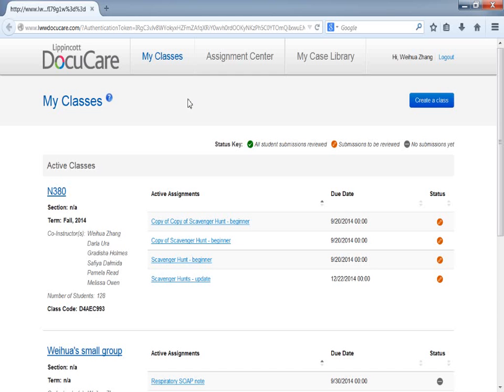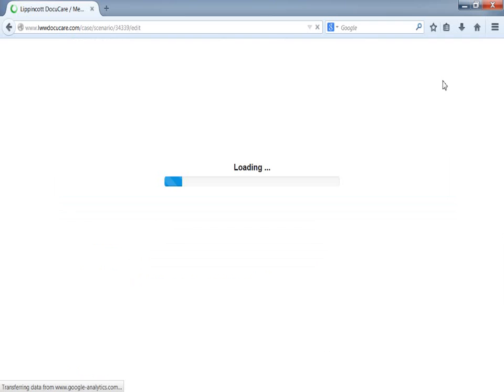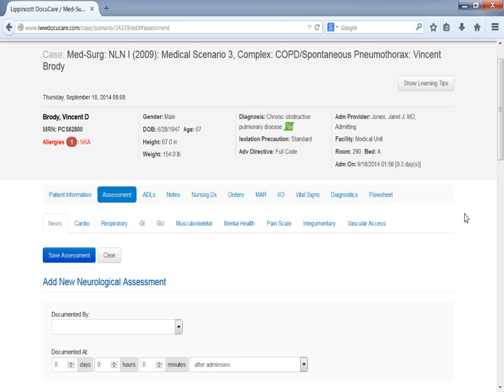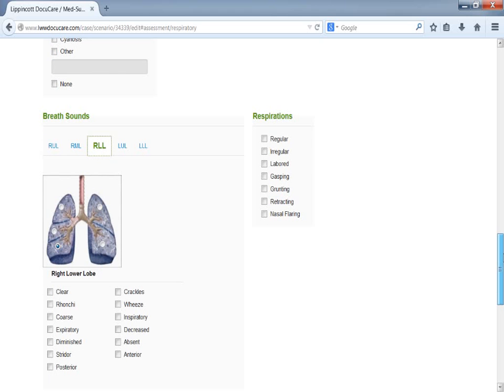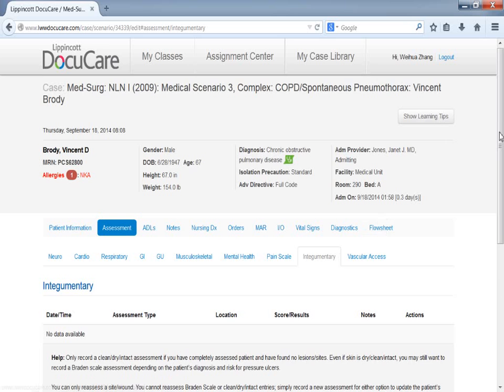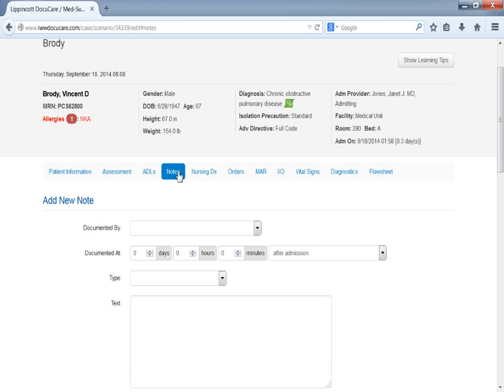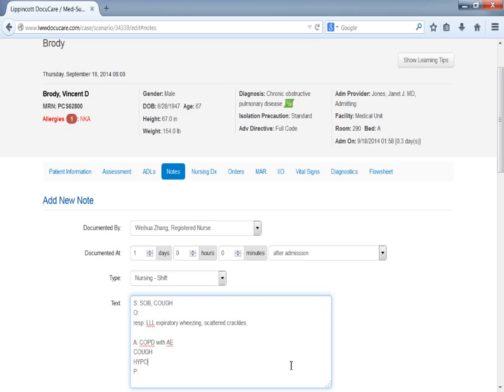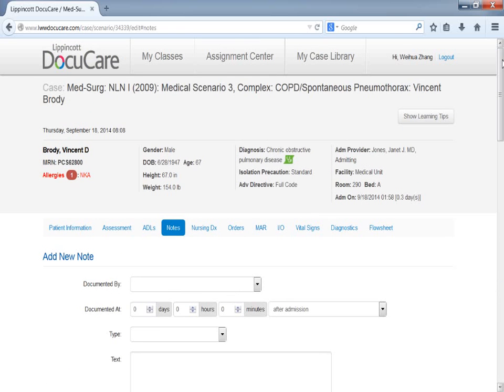Respiratory focused SOAP note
This is a updated one.  Education purpose only.